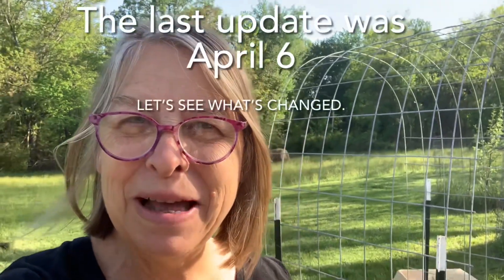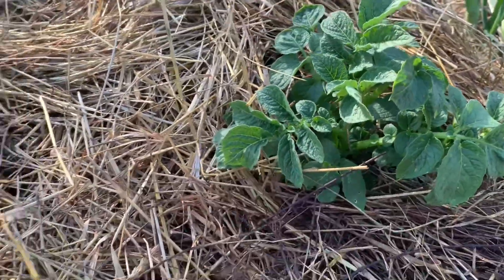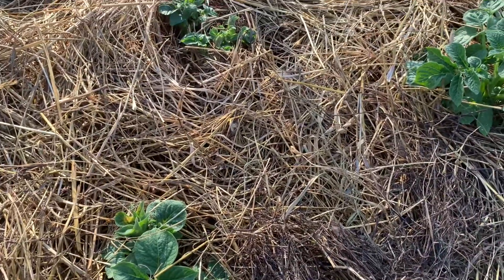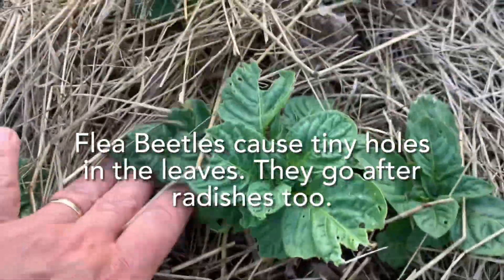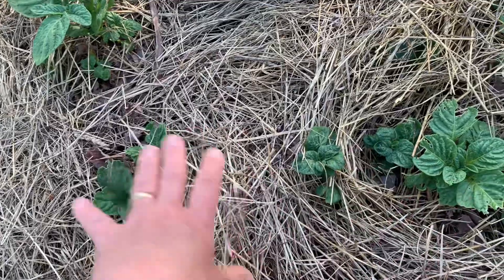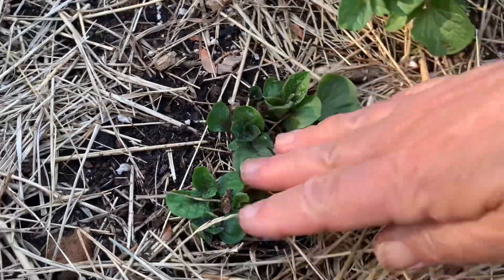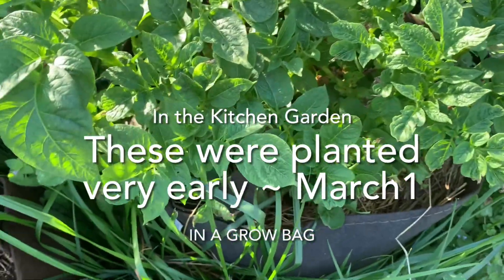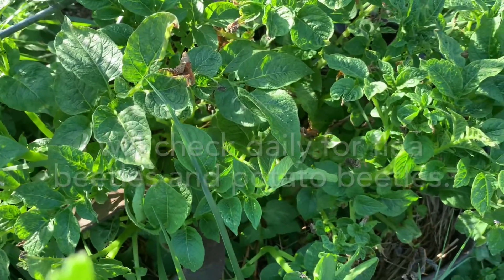April 20, 2023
The Potato Palooza is ON! All potatoes planted (except those planted last week) are up and growing strong.

Today I’m checking on what’s sprouted and the health of the plants.

Good news: most are up and growing, even though the earliest were knocked back a bit by a nasty freeze. Potato plants are pretty resilient, however, and they just sent up new shoots.

Now the next challenge will be bugs. You’ve got to do a little dance between the beneficial insects and those that just wanna have fun munching on your plants.

The best defense is to be vigilant in inspecting plants every day for flea beetles and Colorado potato beetles.

While then plants are young and without blossoms, I will put Captain Jack’s Dead Bug which is organically ok. That should deal with the flea beetles which are most dangerous for the young plants. After that they’re just an annoyance that make ugly holes.

Potato beetles are more potentially devastating- and truly the best way to deal with them is to inspect the plants and pluck off the beetles. Do this every day!

Sadly, I must confess that I take a certain glee in dropping them into soapy water in an otherwise organic yogurt container.

Check back in a couple of weeks for more updates.